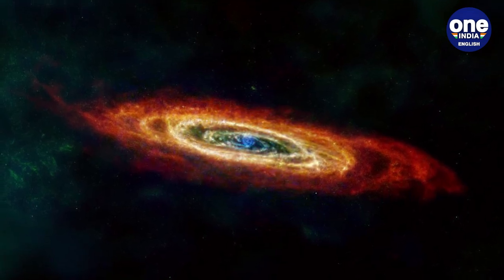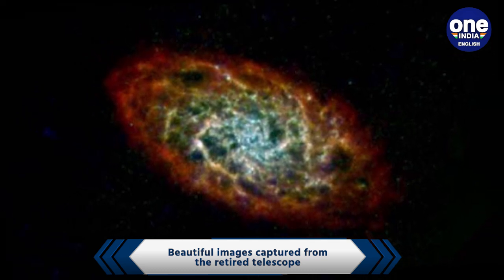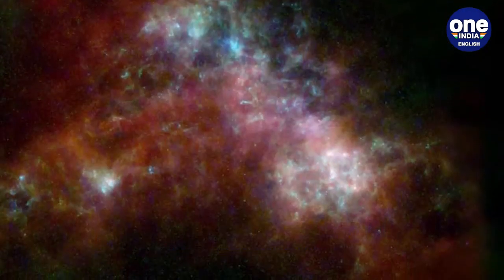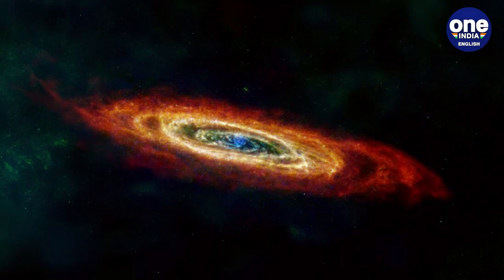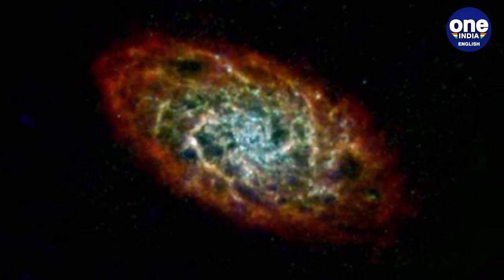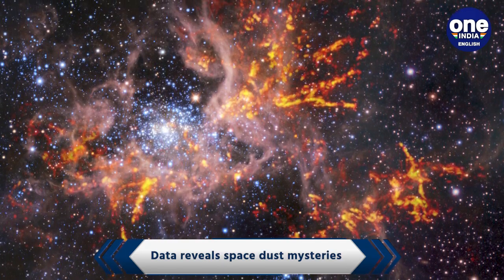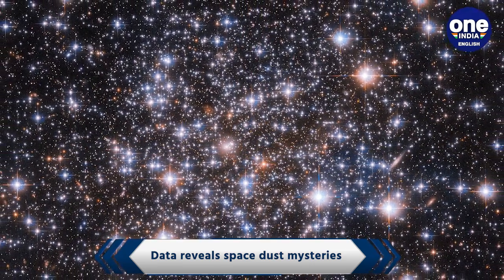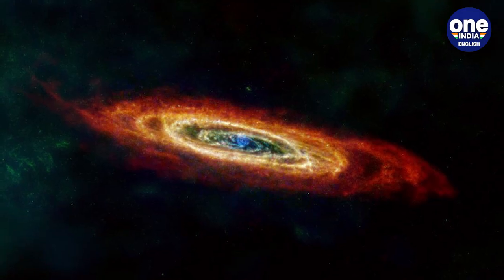Space dust: Images captured by NASA's retired telescope| OneIndia News*News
The images from the retired telescope provide beautiful images of space dust between four galaxies and near to our milky way galaxy. the images are from the European Space Agency (ESA) and NASA mission the pictures found are extremely dense and